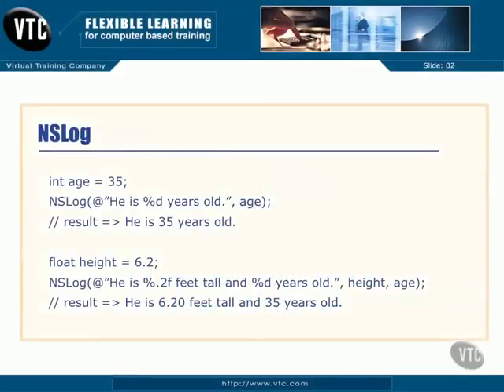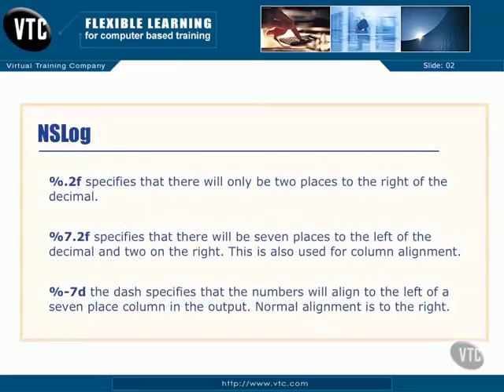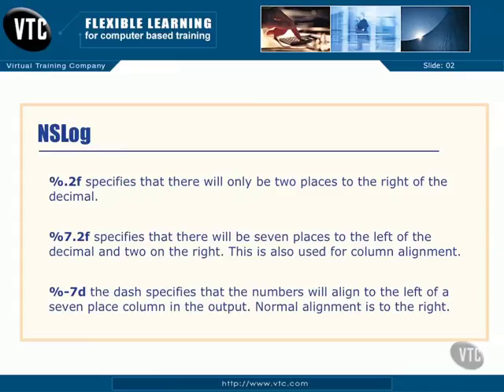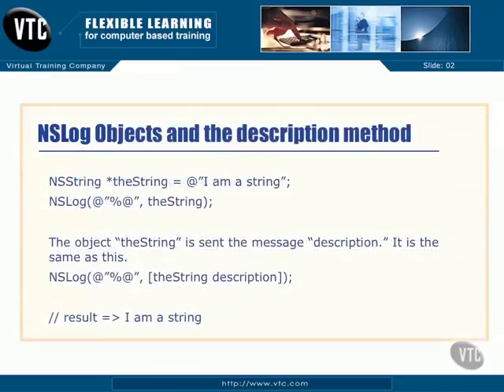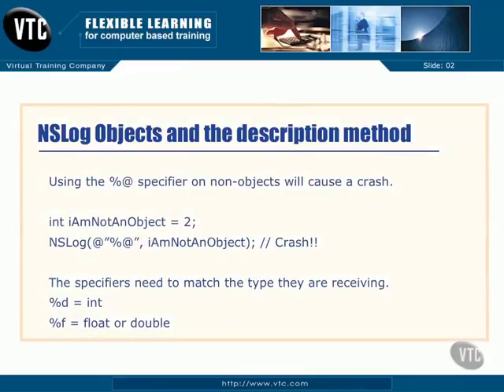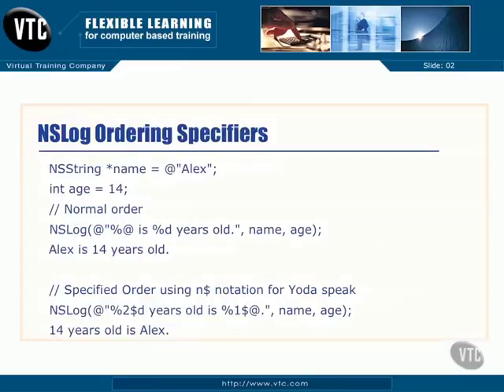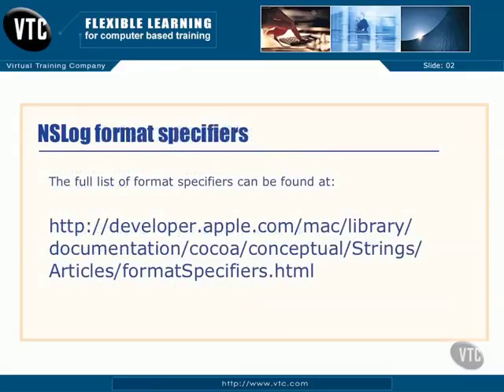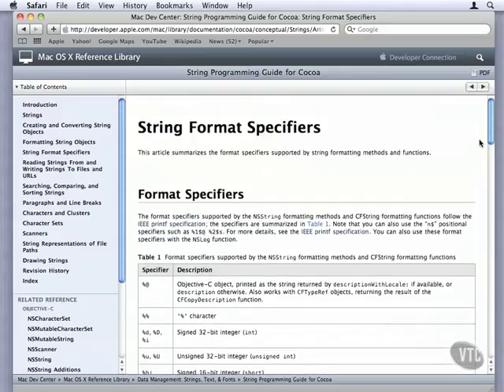04 11 NSLog